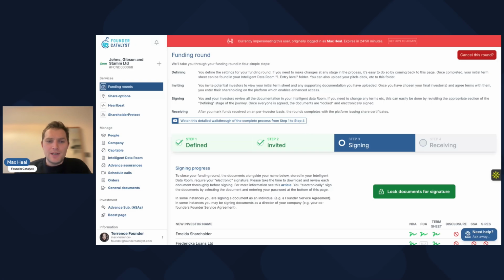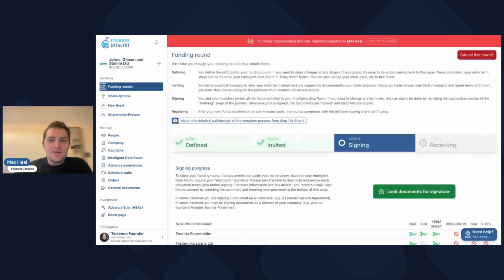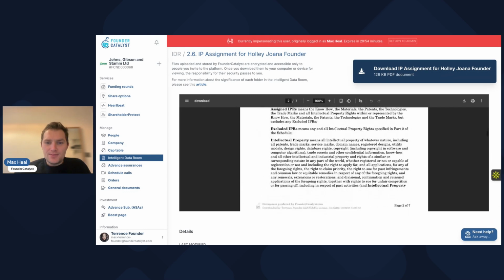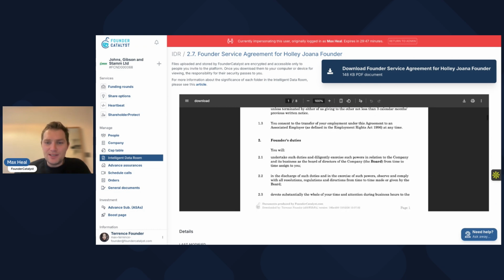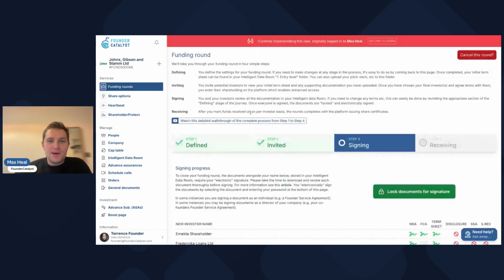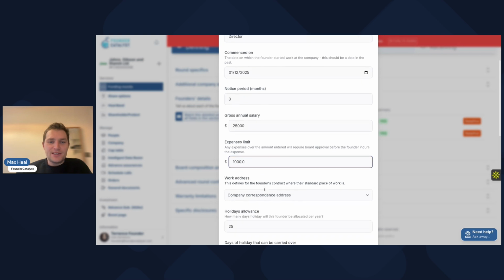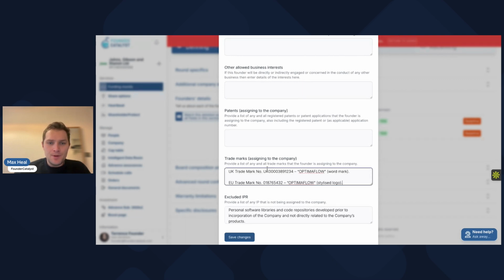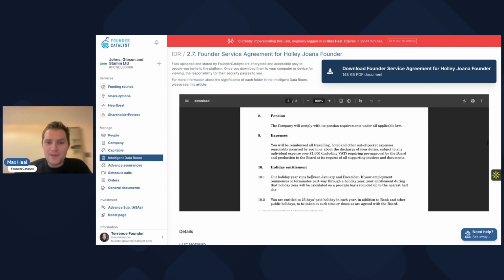Founder Service Agreement & IP assignment documents